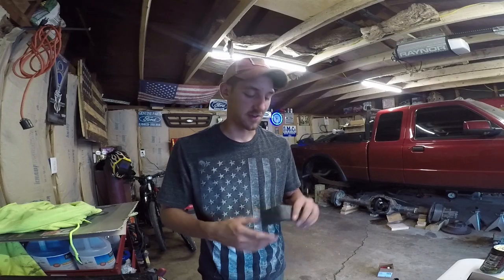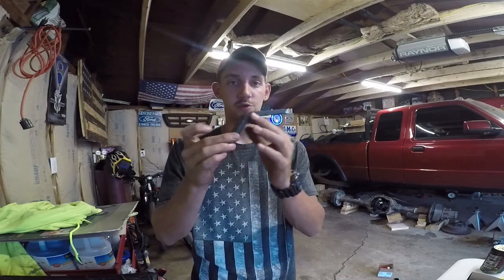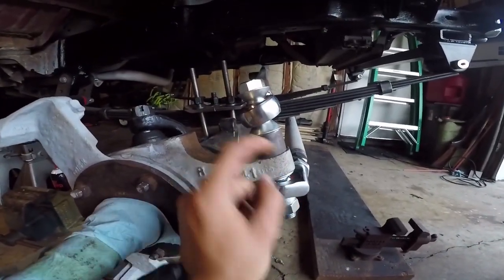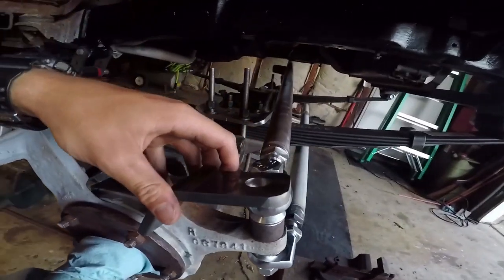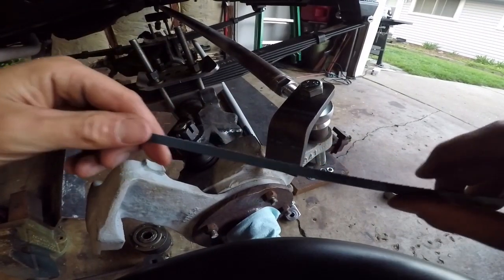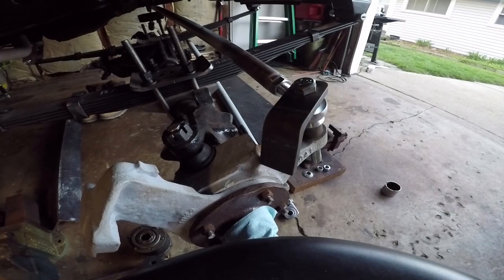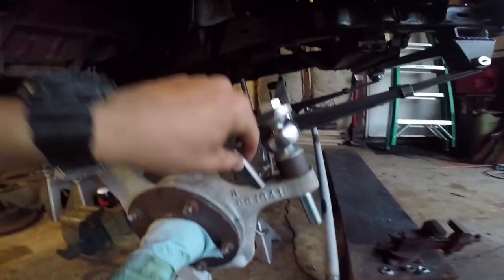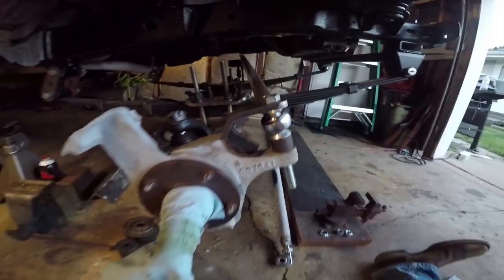SAS ranger double shear knuckle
In this video i show you how i made my double shear knuckle to help strengthen my steering setup. if this was helpful hit like and consider subscribing. if you have question about anything on my build leave a comment.
 follow the build on instagram @thatbighubranger